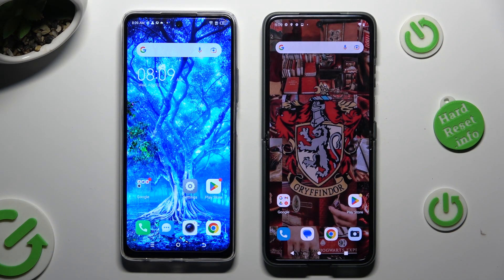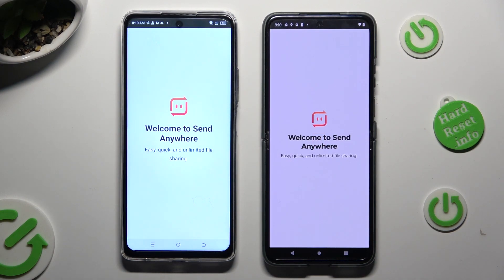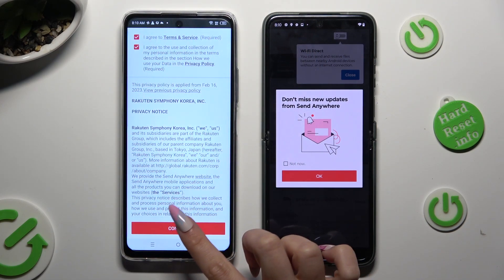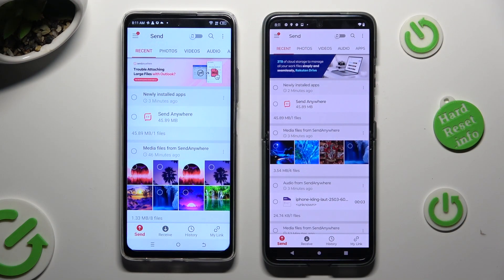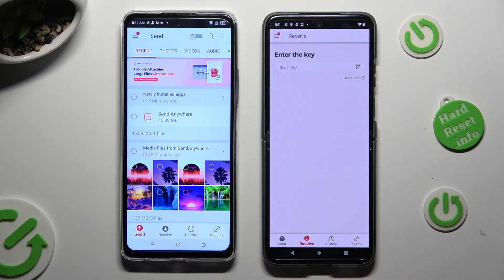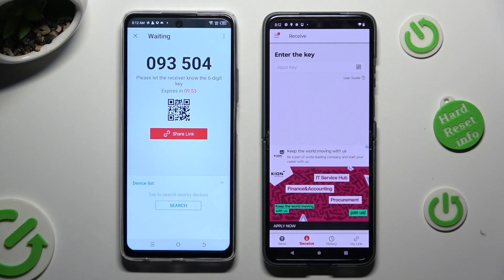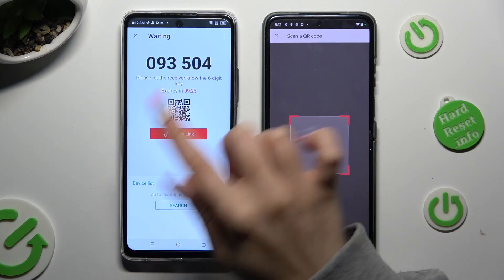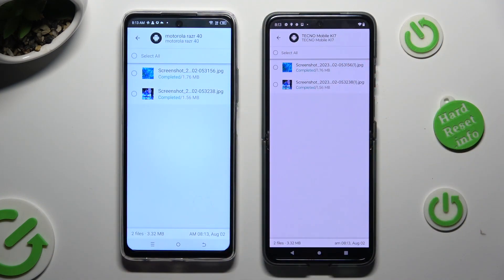How to Transfer Files FROM Android Device TO TECNO Spark 10 Pro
Find out more info about TECNO Spark 10 Pro:
Are you wondering how to effortlessly transfer files from your Android device? Look no further – our comprehensive video tutorial has got you covered. We'll guide you through the entire process step by step, making sure you're equipped with all the tips and tricks you need for seamless file-sharing from your Android device to the TECNO Spark 10 Pro tablet. Say goodbye to the hassle of file transfers with our little help!

How to Transfer Data to TECNO Spark 10 Pro? How to Transfer Data to TECNO Spark 10 Pro from Android Device? How to Move Data to TECNO Spark 10 Pro from Android Device? How to Doule Data to TECNO Spark 10 Pro from Android device? How to Relocate Files to TECNO Spark 10 Pro from the Android device?